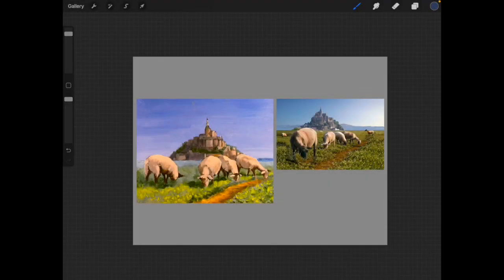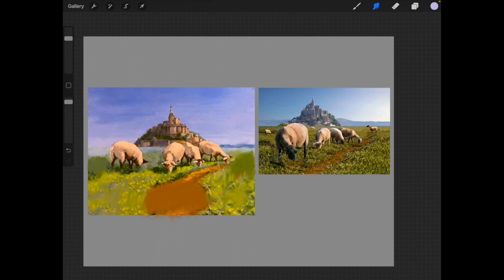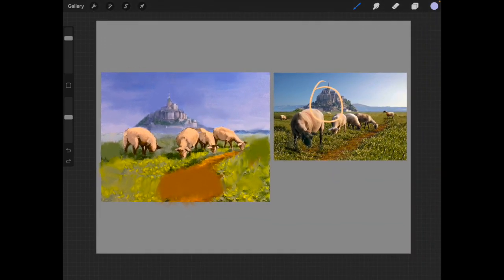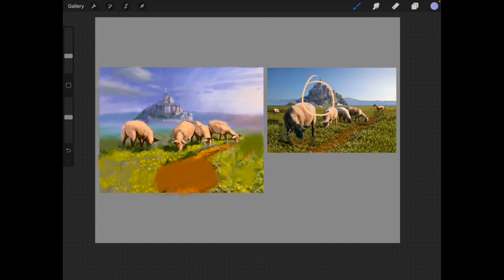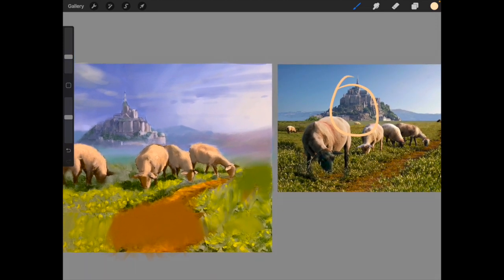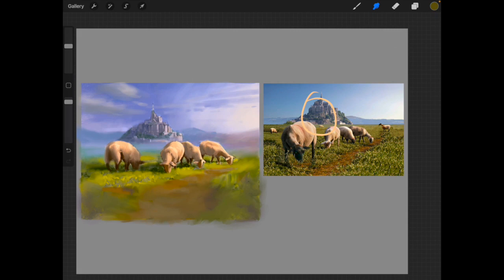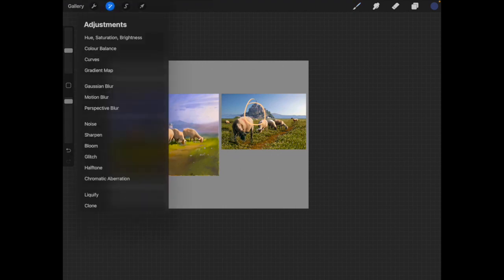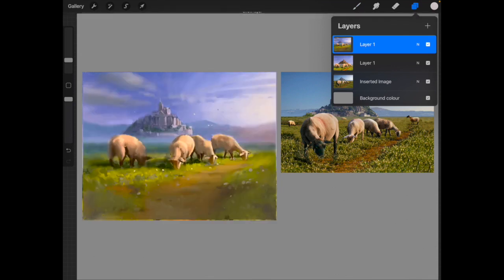Painting Critique for Jay